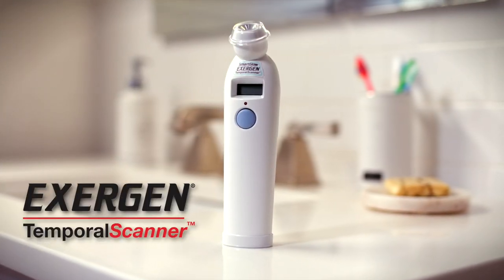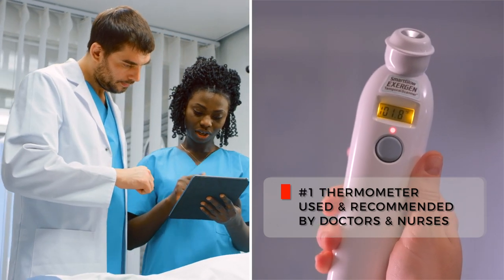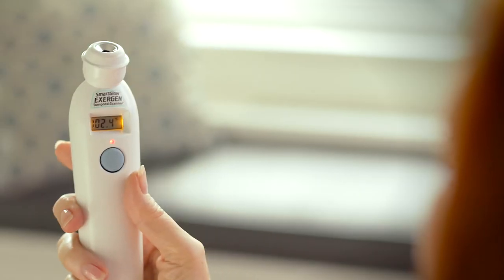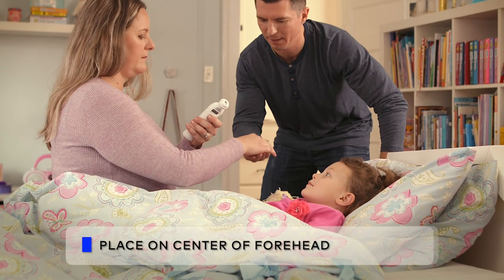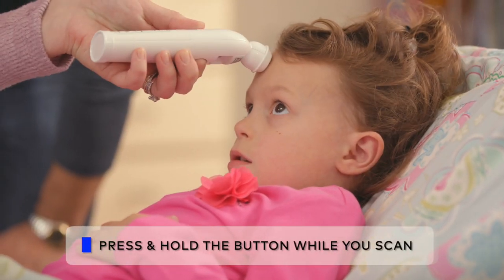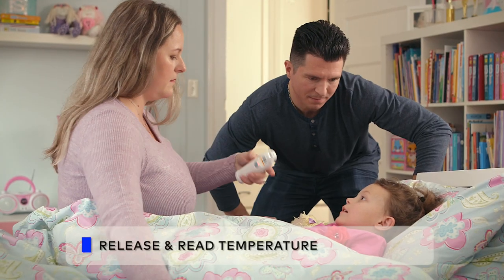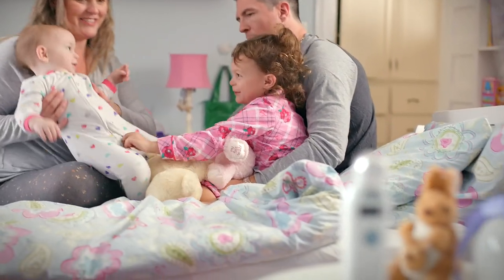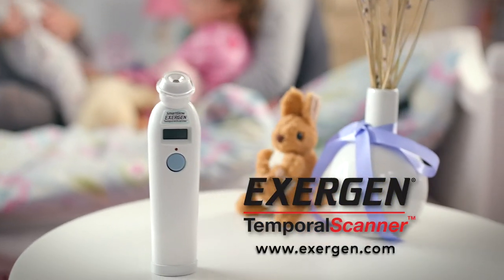How To Use the TAT-2000C TemporalScanner Thermometer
The TemporalScanner Thermometer, TAT-2000C, for home use is a totally non-invasive system with advanced infrared technology providing maximum ease of use with quick, consistently accurate measurements. Advanced, patented technology measures temperatures with a gentle stroke across the forehead.

How To Use the TAT-2000C and Take a Temperature

1. Remove protective cap before use. Be sure lens is clean. If not, clean with cotton swab dipped in alcohol and let dry. Hold the thermometer as shown.
2. Gently position the probe flush (flat) on the center of the forehead, midway between the eyebrow and the hairline. Press and hold the SCAN button.
3. Lightly slide the thermometer across the fore- head keeping the sensor flat and in contact with the skin until you reach the hairline.
4. You will hear a beeping and a red light will blink to indicate a measurement is taking place.
5. If perspiration is present, continue to hold but- ton depressed, lift probe from forehead and touch the neck just behind the ear lobe.
6. Release the SCAN button and remove the thermometer from the head.
7. Read the temperature on the display. Thermometer will shut off automatically after 30 seconds. To turn thermometer off immediately, press and release the button quickly.
8. Replace the protective cap on thermometer to protect the sensor when not in use.